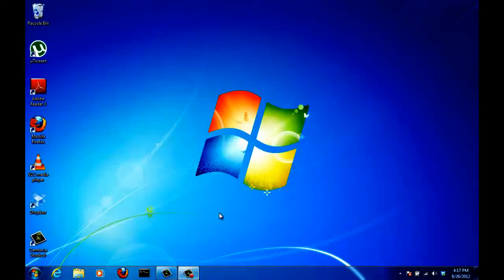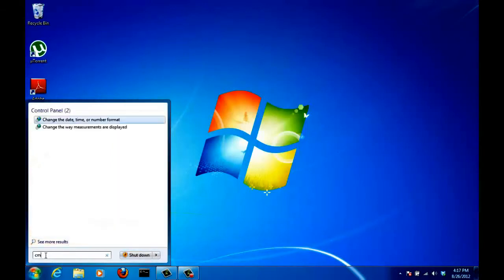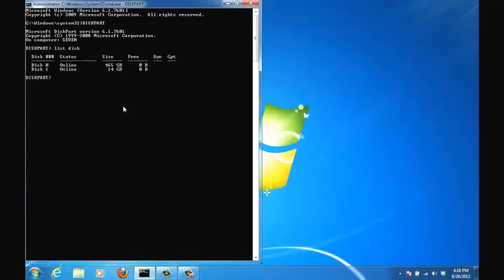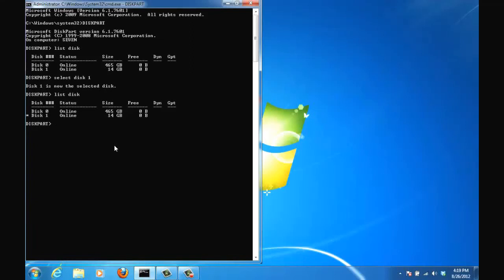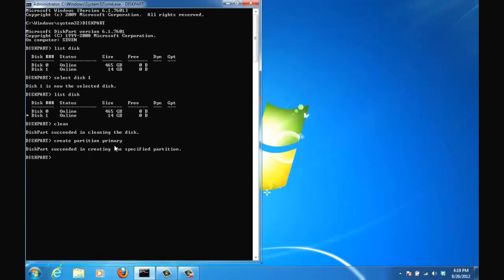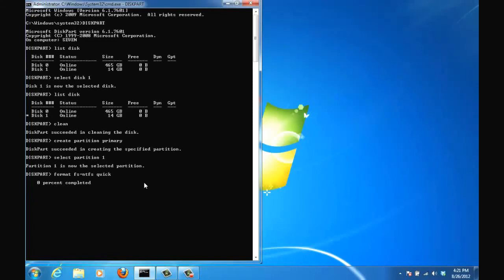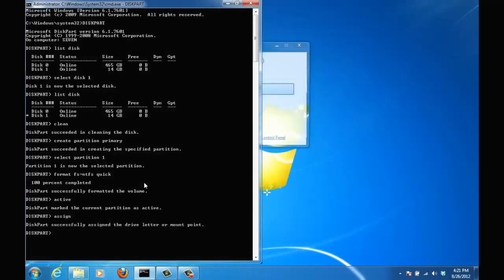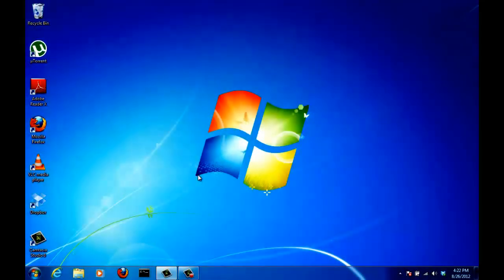Create Bootable USB Flash Drive using Command Prompt in Windows 8 &Windows 7